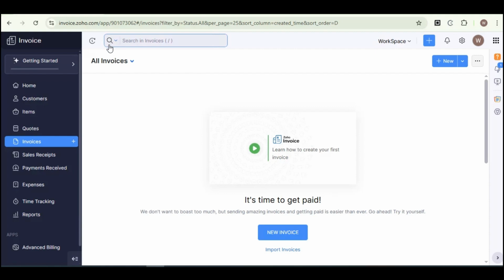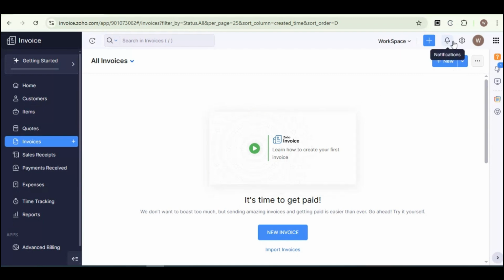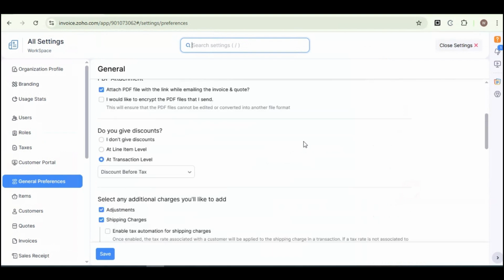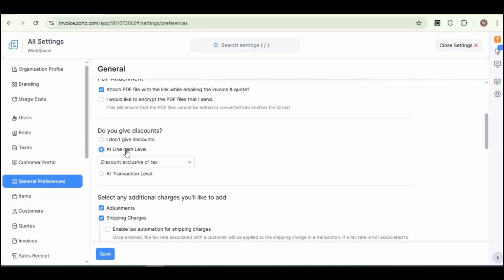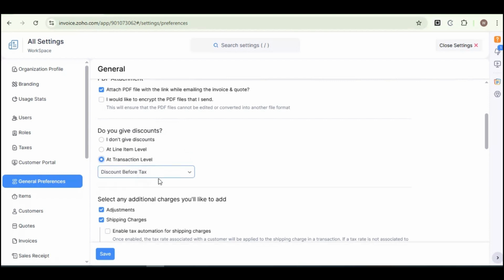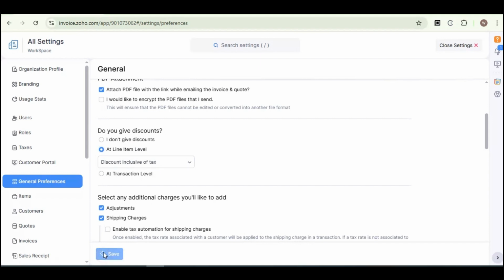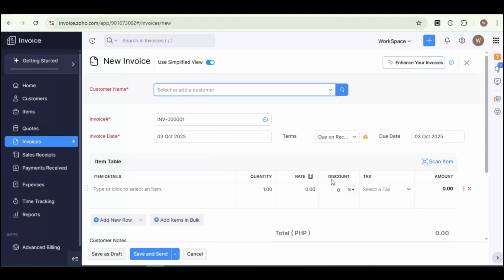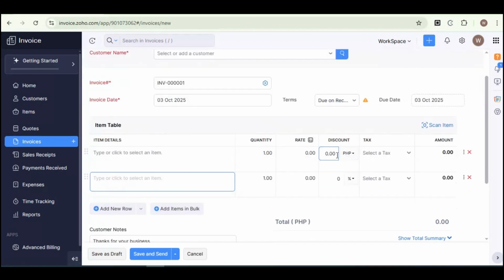How to Add Discount in Zoho Invoice 2025 (SIMPLE STEP)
Want to offer special pricing to your clients? In this tutorial, you’ll learn how to add a discount in Zoho Invoice step by step. We’ll show you how to apply item-level or invoice-level discounts, customize the percentage or amount, and make your invoices look professional and accurate.

Perfect for freelancers, small business owners, and accountants who use Zoho Invoice to manage client billing and want to apply discounts the right way.